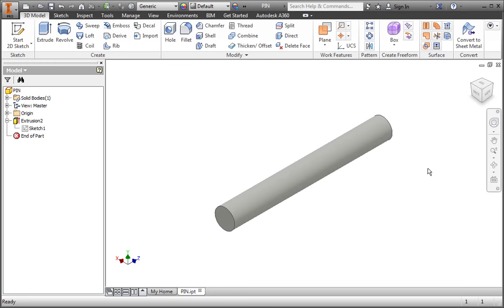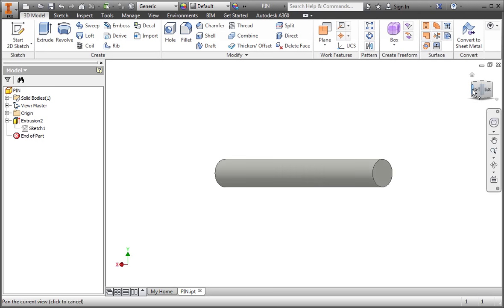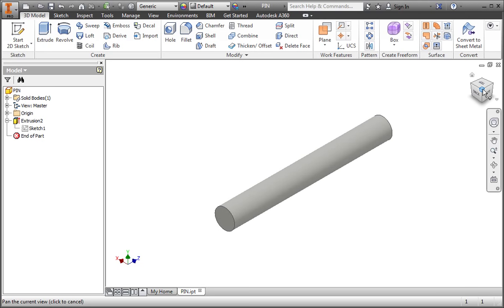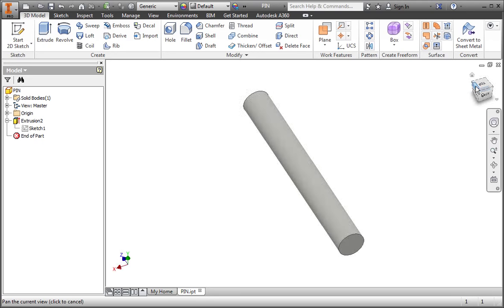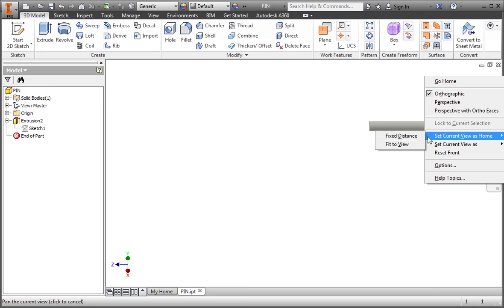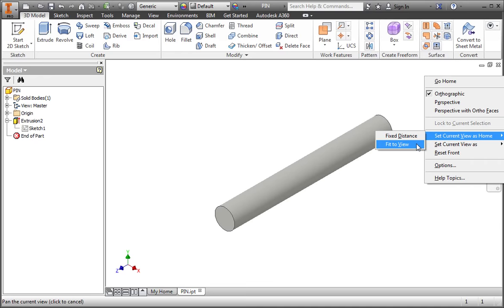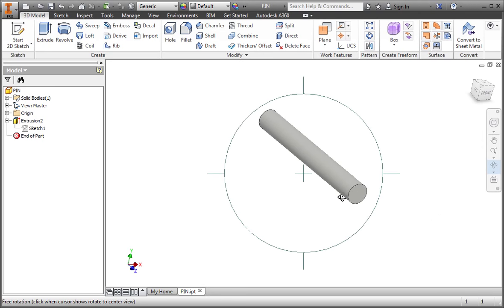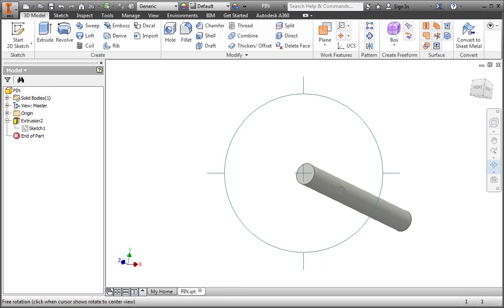View Cube and Navigation Bar - Autodesk Inventor 2016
This Autodesk Inventor 2016 training tutorial demonstrates the various commands on the Navigation Bar and how to use the View Cube. Important aspects include the isometric view, how to customize the Home View, and the orbit command.